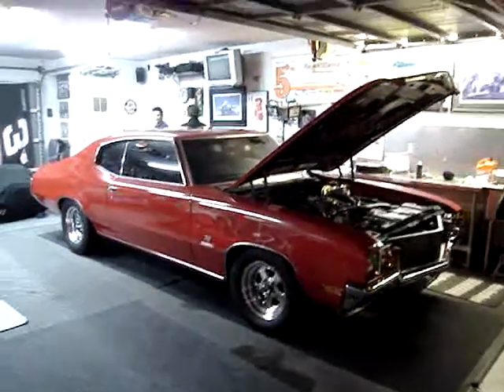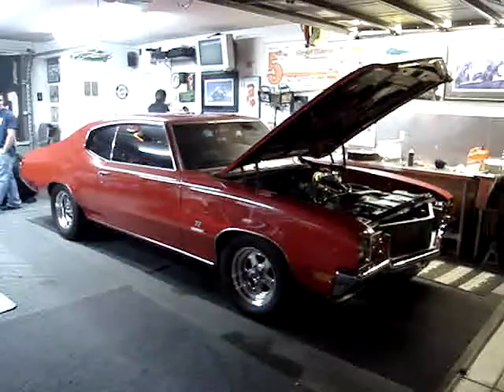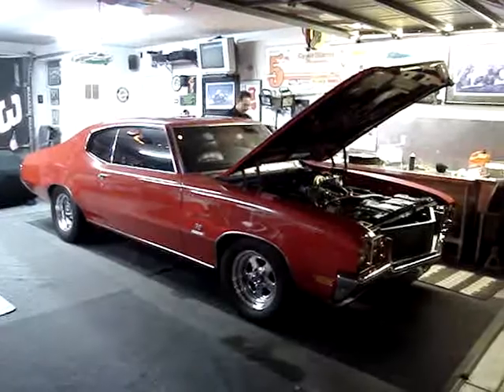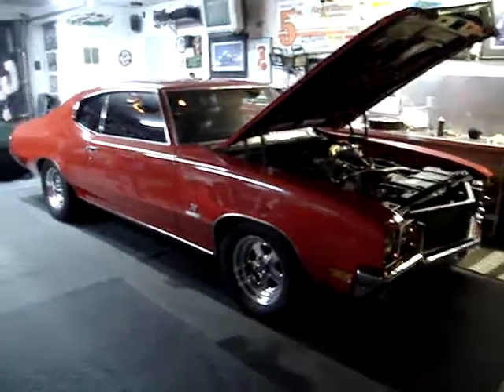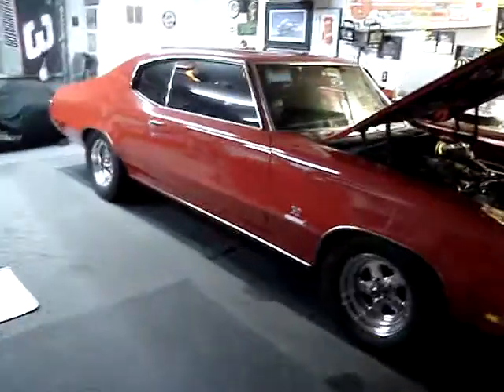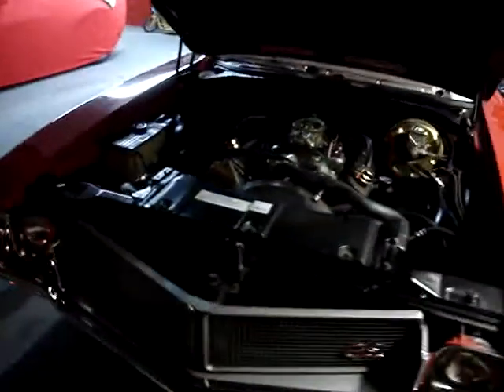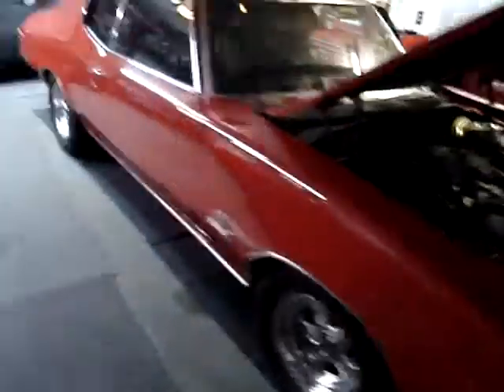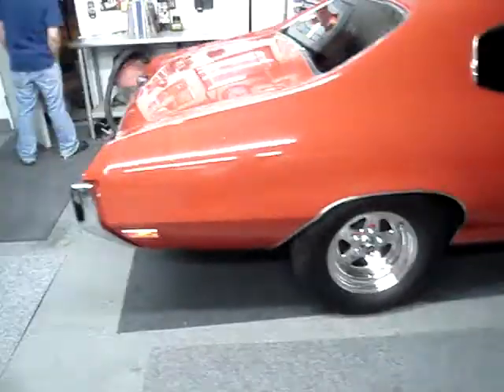NORCALI CUSTOMS BEST RESTO 1970 BUICK GRAND SPORT STAGE 1